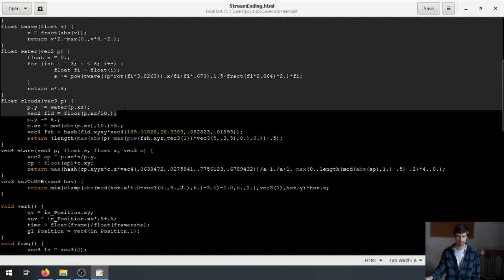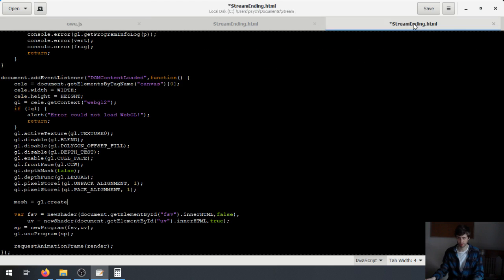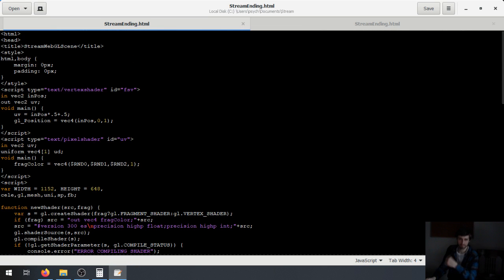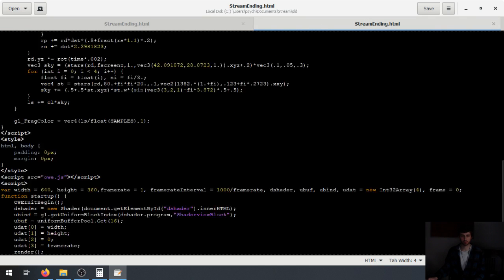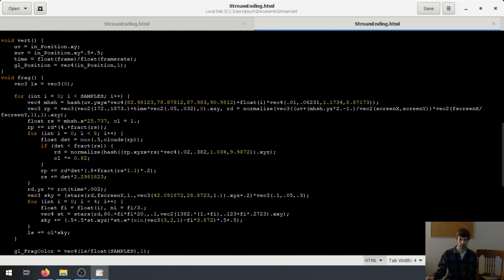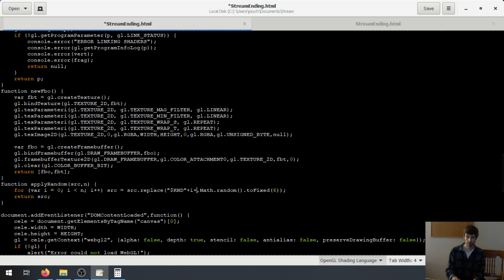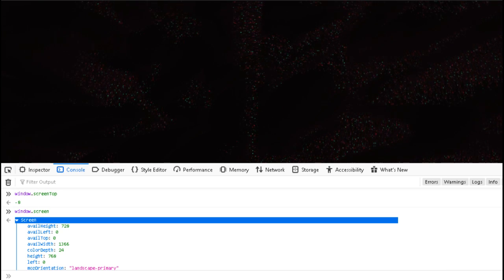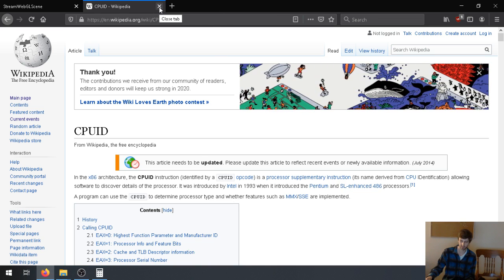GLSL Raytracing(January 15 2020 Live Stream)